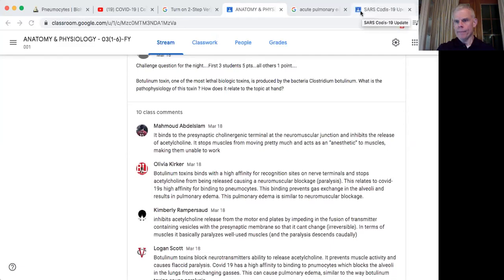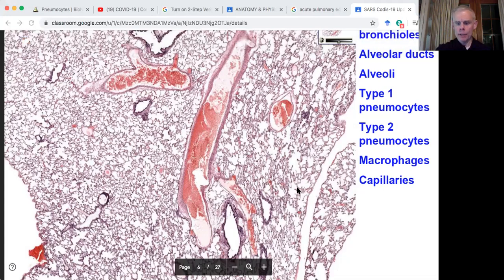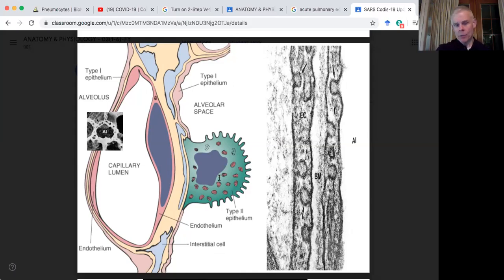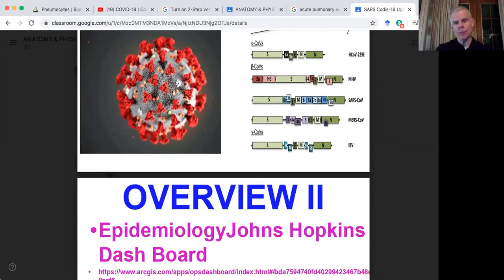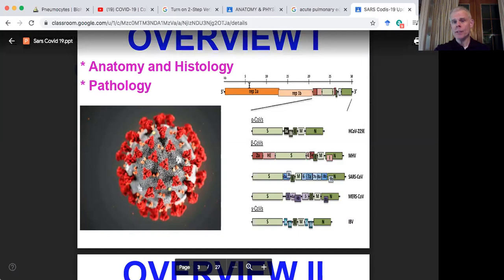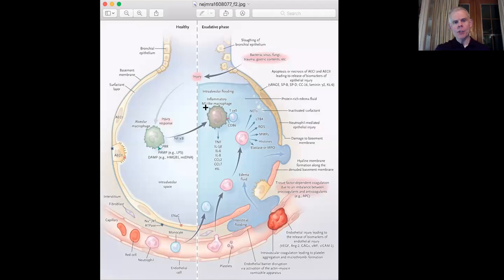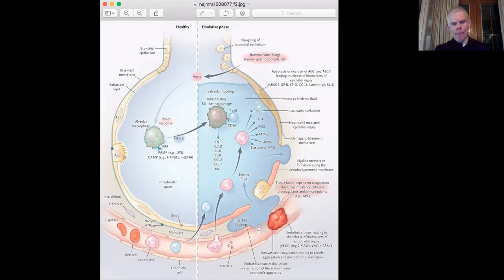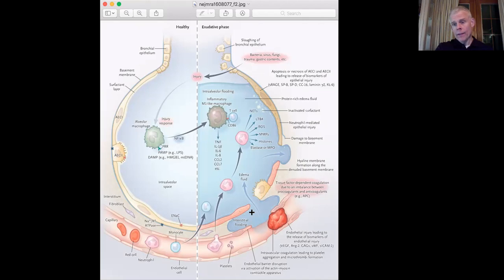SARS Covid 19 Edema